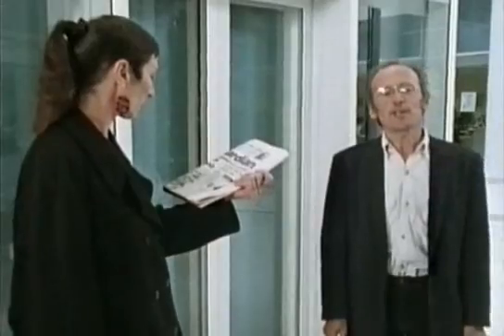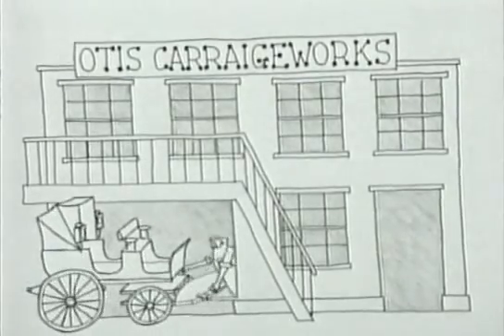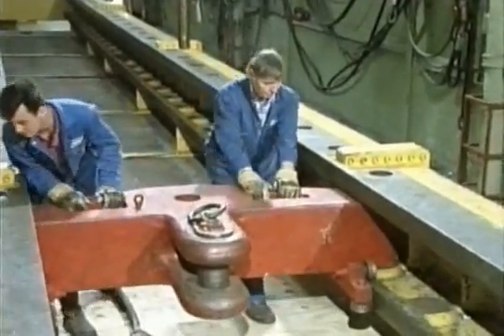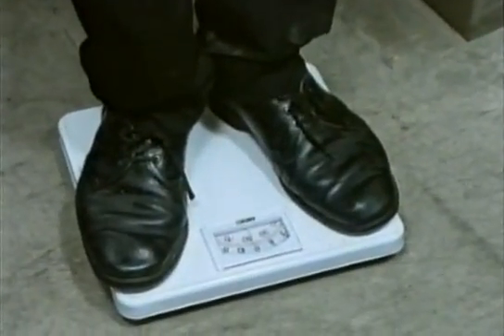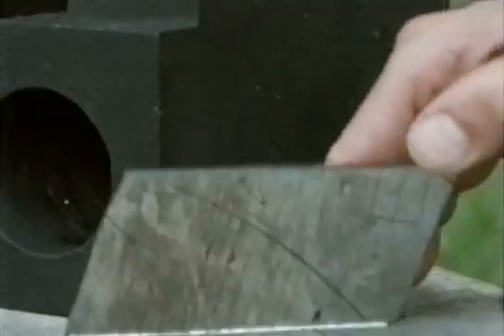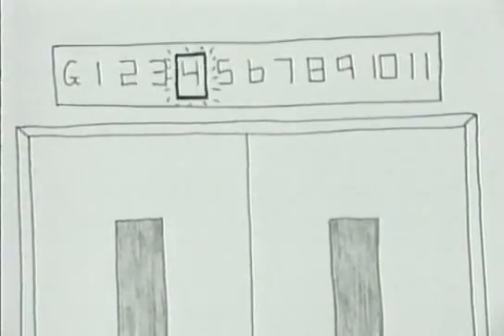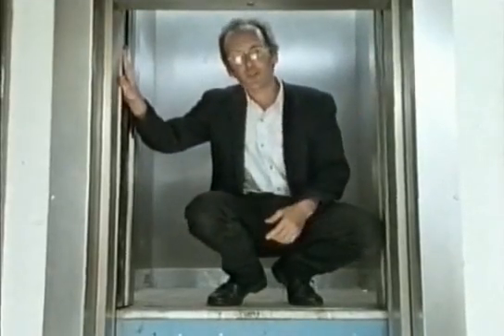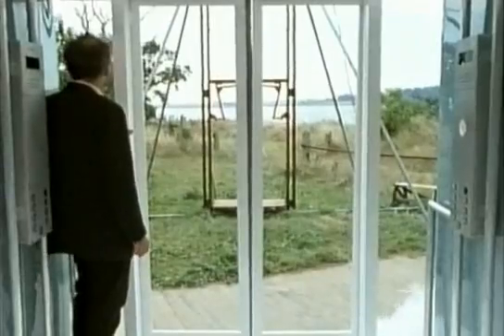The Secret Life of the Lift (Secret Life Of Machines Series 3 (1993) by Tim Hunkin)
A great series about machines by Tim Hunkin.  This is the episode on elevators featured on Channel 4 and the Discovery Channel in the early 90s.  I thought this would be a nice video for my 400th upload!
Thanks to Tim Hunkin the creator for allowing these excellent videos to be freely distributed on-line.